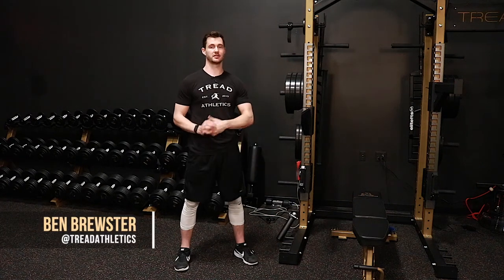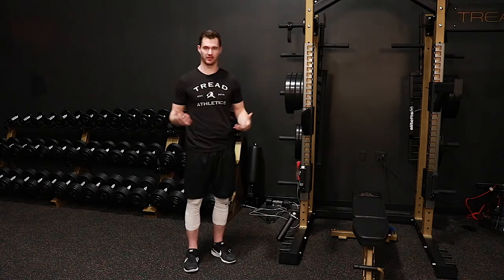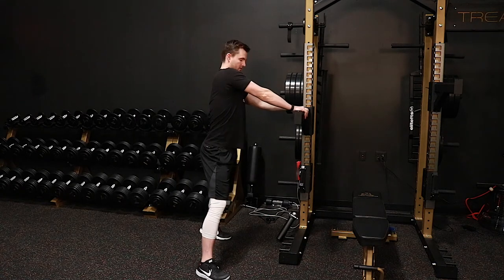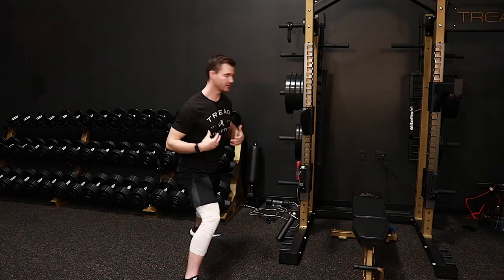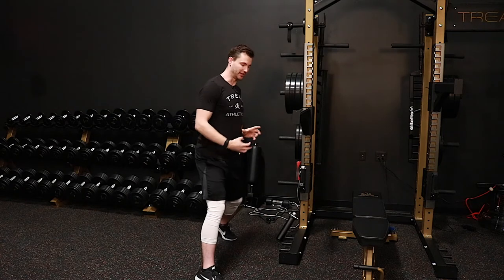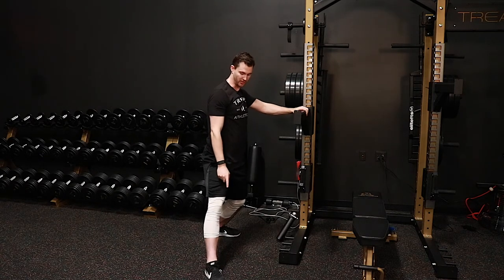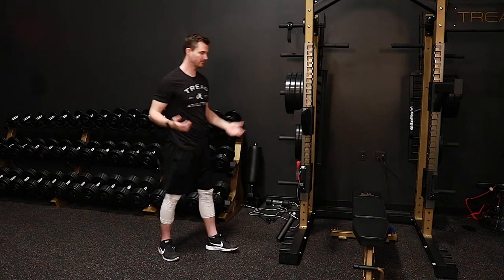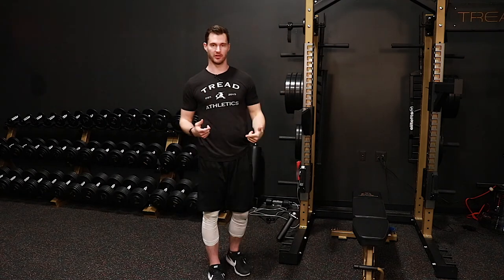Pelvic Dissociations | Learning Hip/Shoulder Separation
The ability to move the pelvis independently of the torso is a fundamental component of producing hip/shoulder separation and rotary power.
While it comes naturally to many, here's a basic drill regression for those who struggle to perform the action.
The idea is to learn to rotate the pelvis while holding the torso back, in as close to your hinge posture as possible.
Don't expect an immediate transfer to the mound - this is the first building block in a long sequence for those who struggle with pelvic/torso dissociation.
For the rest of the video, check it out through the link in our bio!
This version inspired by and very close to the @MyTPI movement screen. As far as I know they pioneered this idea in the golf world.
Go check them out!

Looking at getting a glimpse into what we do?

What separates Tread Athletics?

Unlike most training philosophies, we take holistic approach to strength, power, and velocity development.  We don’ t just evaluate and address strength and performance, but lifestyle factors, movement dysfunction, and nutritional habits as well.  Rather than fitting athletes into one cut and dry mold, we adapt our programming to address each athlete’s individual needs and goals.